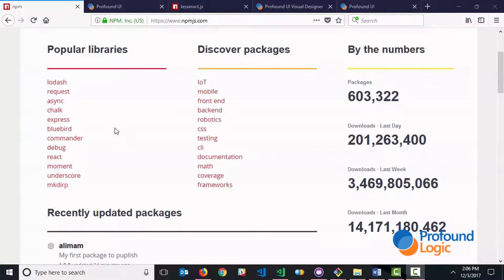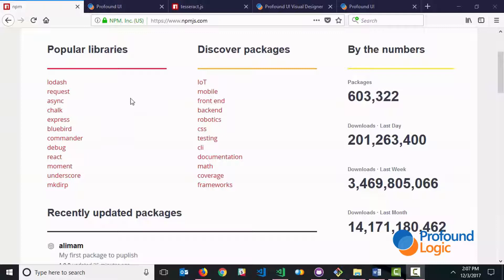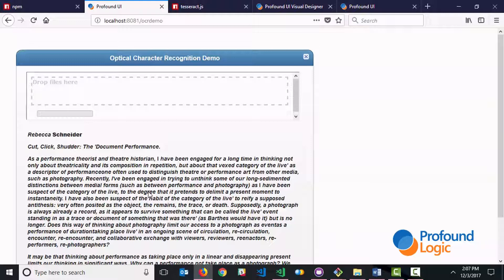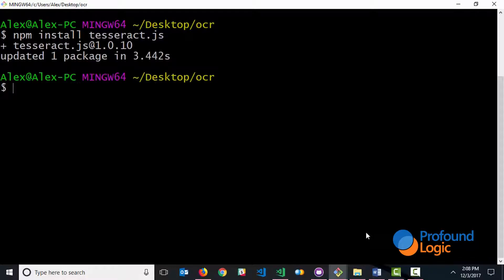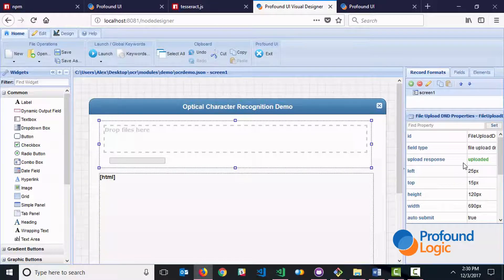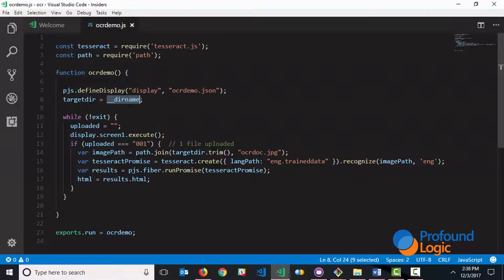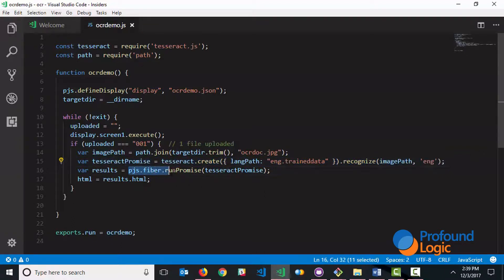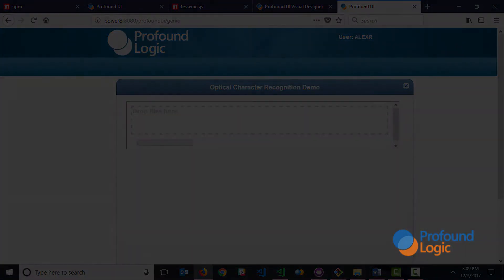Tap into Optical Character Recognition with NPM and Profound.js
In this video, I will demonstrate the power of NPM (Node Package Manager) and how you can use NPM Packages with Profound.js on your IBM i (formally the AS/400 or iSeries). I will also show you an example of how to utilize a package for OCR, or Optical Character Recognition.  NPM is a repository of open source components or Packages and there are hundreds of thousands of packages that are specifically made to work with Node.js or JavaScript, which plug right into Profound.js.

To learn more about these concepts and other Profound.js concepts

Or if you are ready to get started with Profound.js check out our easy step by step guide

(Recorded by: Alex Roytman)